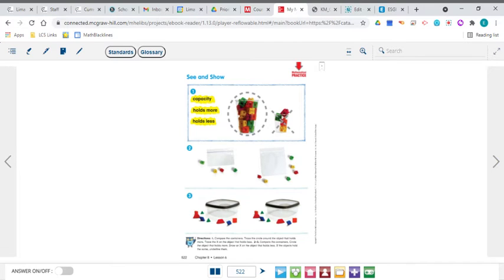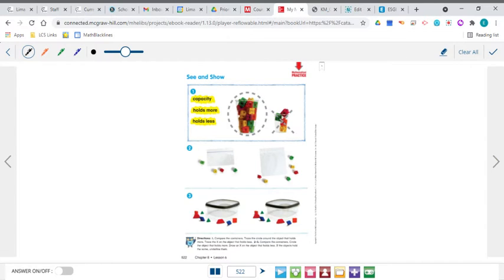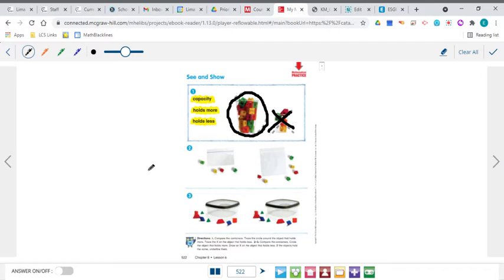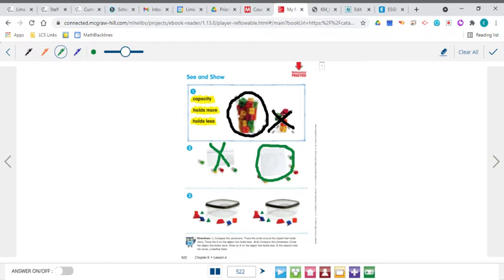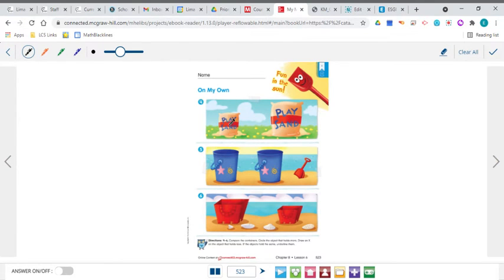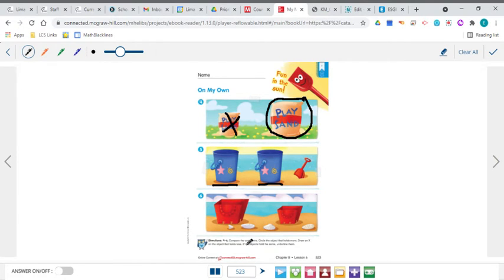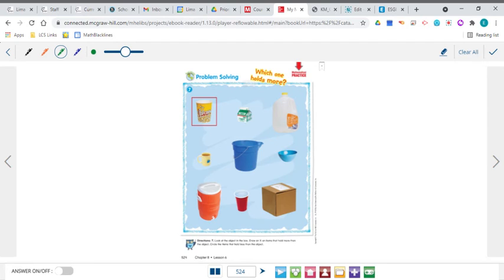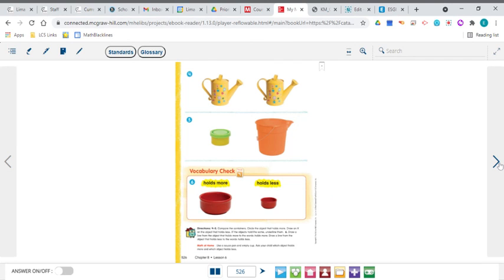screencast-nimbus-capture-2021.04.23-09_20_30.webm